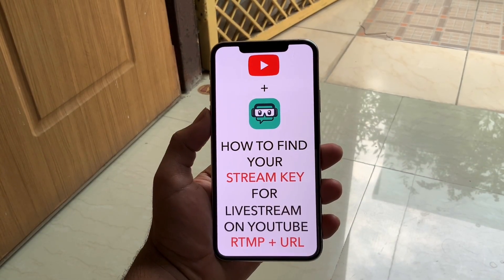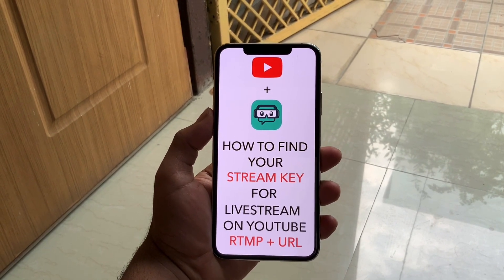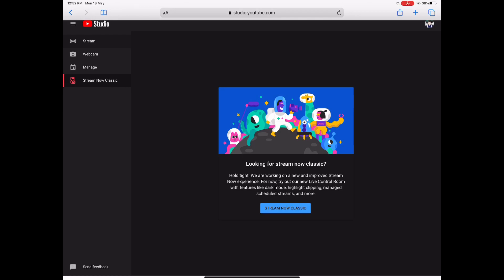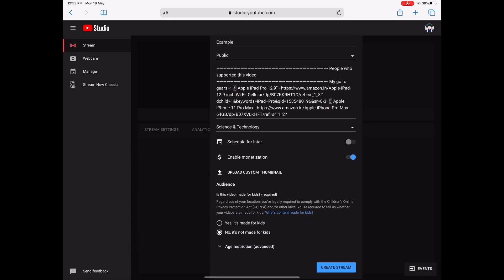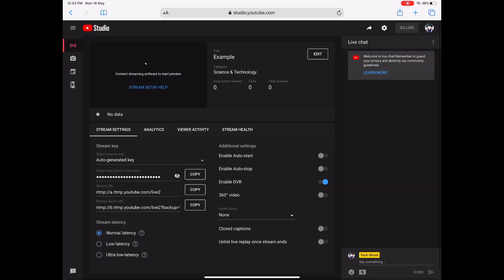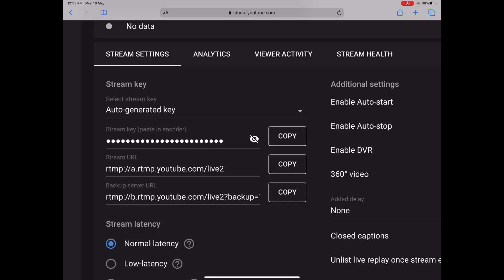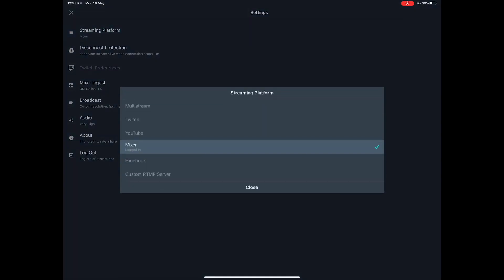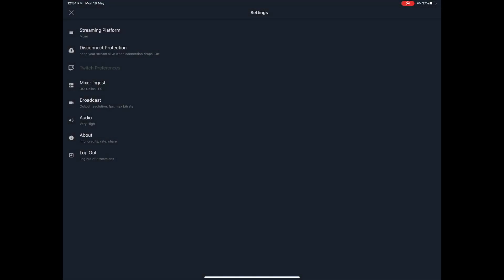How to Find Stream Key for YouTube Live Streaming?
My go to gears -:

📱Apple iPad Pro 12,9”
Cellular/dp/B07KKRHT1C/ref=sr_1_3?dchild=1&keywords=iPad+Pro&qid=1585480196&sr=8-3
📱Apple iPhone 11 Pro Max

Other Green Screens by-
HOPE YOU GUYS ENJOYED MY VID.